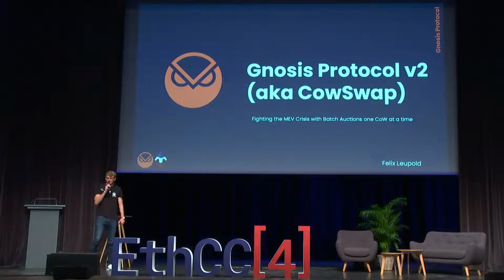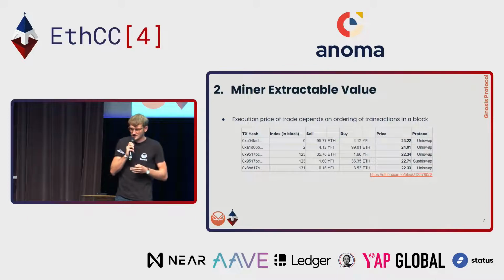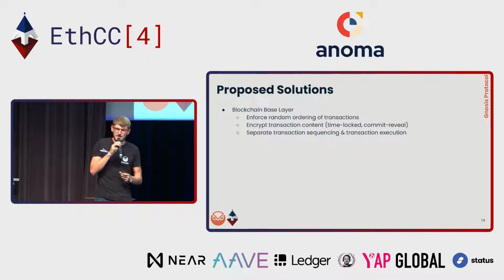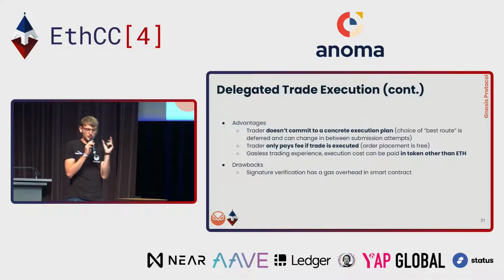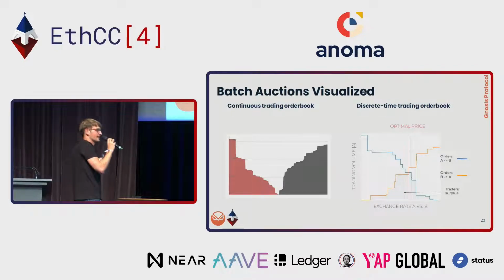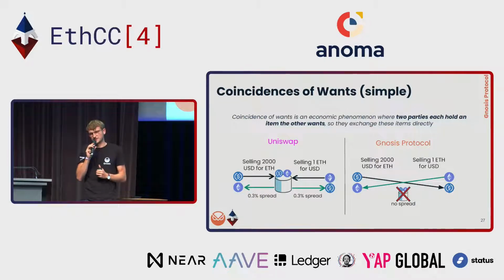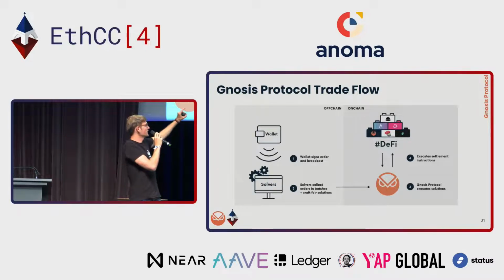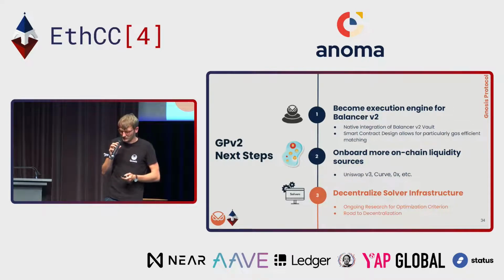Felix Leupold : Gnosis Protocol v2 Fighting the MEV Crisis with Batch Auctions one CoW at a time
"Gnosis Protocol v2 (GPv2), which launched in April this year, is a front-running and MEV resistant exchange protocol that taps into all of Ethereum’s on-chain liquidity. It got attention under the name CowSwap, the first Dapp built on top of the protocol which is designed to give users a Uniswap like experience while protecting their trades from MEV. This is achieved by batching orders off-chain and running a traders’ surplus maximizing competition between so called “solvers''. All trades that occur in the same block are given the same clearing price (independent of tx ordering within the block). Trade are attempted to be matched directly against one another (so called ""coincedence of wants"" or CoW), and if not possible the excess is matched with the best on-chain liquidity using tight slippage. The central operator is replaced by a decentralized competition of ""solvers"" who are incentivized to provide the best solution to earn rewards in the form of fees.
In this talk we will quickly recap on how MEV hurts traders today and how batch auctions with uniform clearing prices are a mechanism against MEV. We will recap our learnings from Gnosis Protocol v1, which was mainly used for front-running resistant IDOs (and which we presented at EthCC 2020). We will show how we improved v1 shortcomings, describe the mechanism of v2 in more detail and if time permits outline our plan to full decentralization and compare ourselves to other MEV resistant projects (such as ArcherDAO or KeeperDAO).